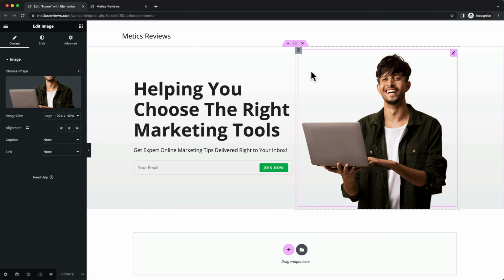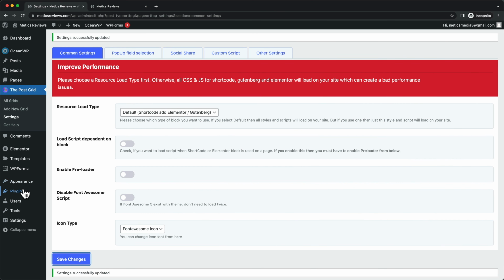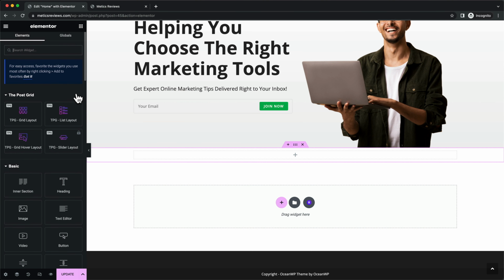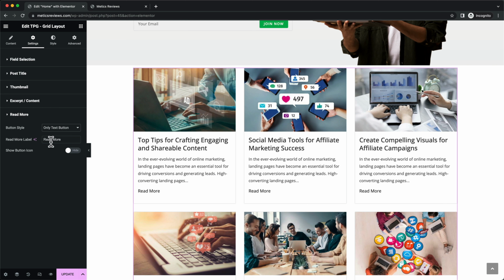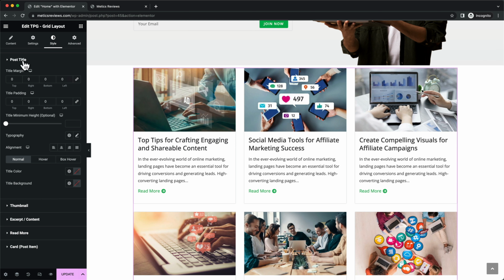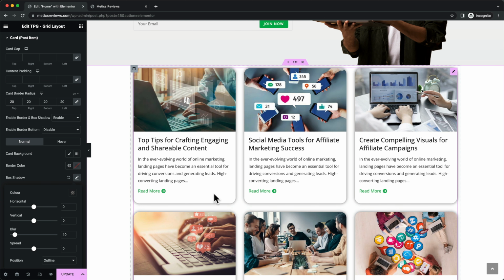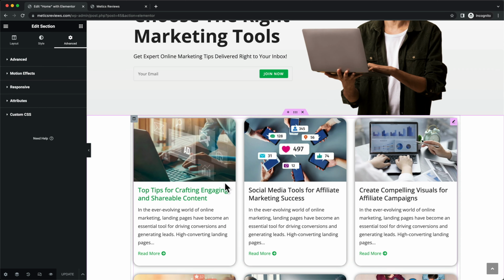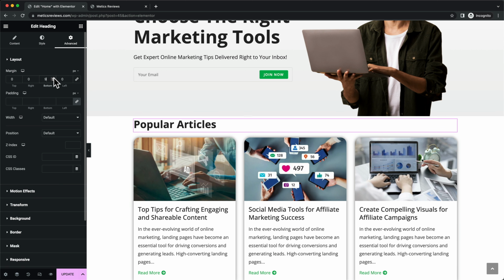How to Add a Post Grid in Wordpress & Elementor (Free Plugin)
In this video I’ll show you step by show how to add a post grid showing the most popular or most recent posts in Wordpress.